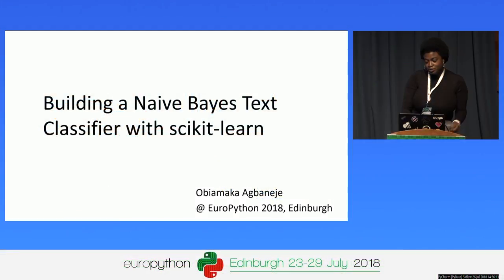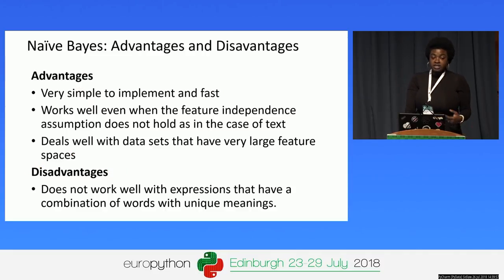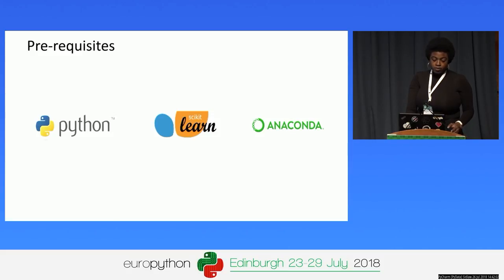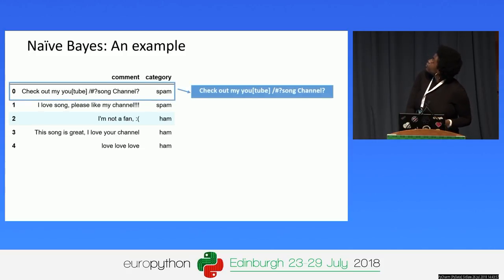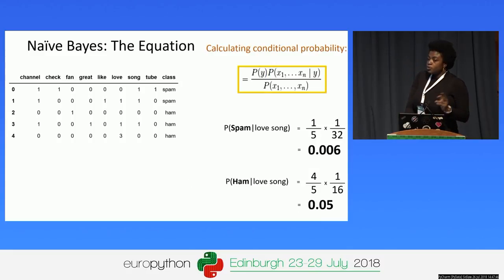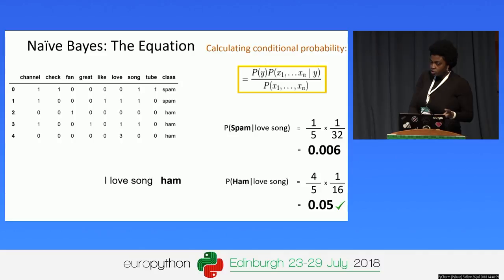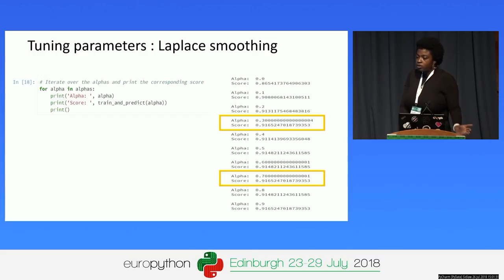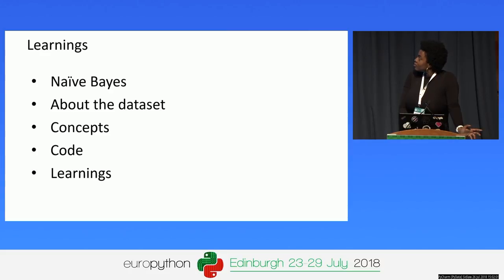Obiamaka Agbaneje - Building a Naive Bayes Text Classifier with scikit learn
Building a Naive Bayes Text Classifier with scikit-learn
[EuroPython 2018 - Talk - 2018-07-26 - PyCharm [PyData]]
[Edinburgh, UK]

By Obiamaka Agbaneje

Machine learning algorithms used in the classification of text are Support Vector Machines, k Nearest Neighbors but the most popular algorithm to implement is Naive Bayes because of its simplicity based on Bayes Theorem.

The Naive Bayes classifier is able to memorise the relationships between the training attributes and the outcome and predicts by multiplying the conditional probabilities of the attributes with the assumption that they are independent of the outcome.  It is popularly used in classifying data sets that have a large number of features that are sparse or nearly independent such as text documents.

In this talk, I will describe how to build a model using the Naive Bayes algorithm with the scikit-learn library using the spam/ham youtube comment dataset from the UCI repository.  Preprocessing techniques such as Text normalisation and Feature extraction will be also be discussed.